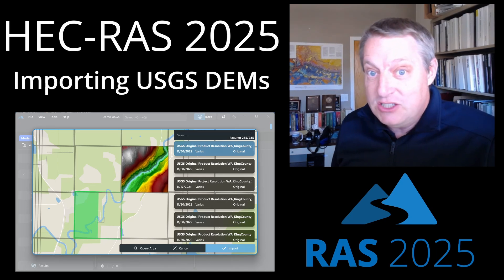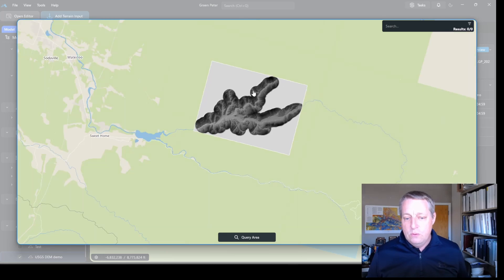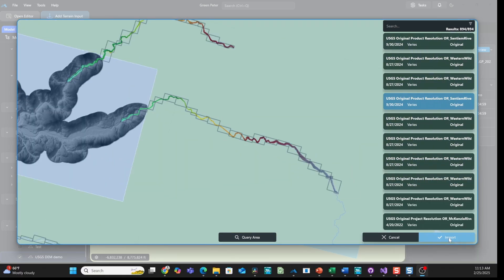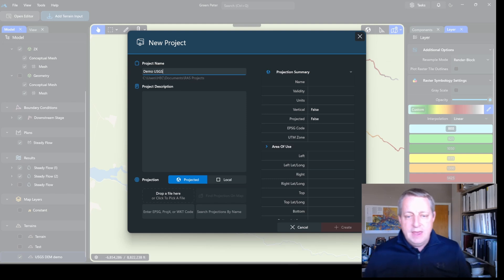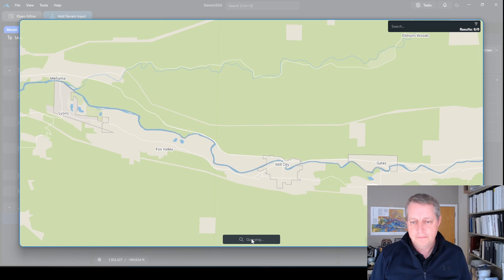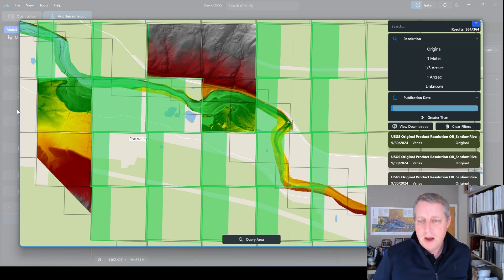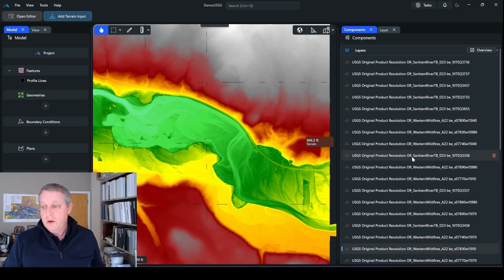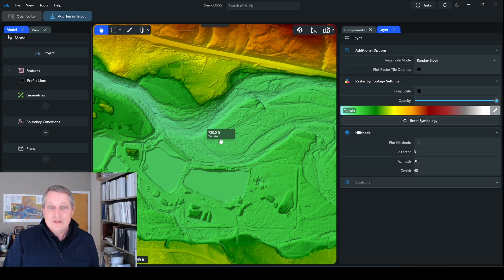Using the USGS DEM Importer in HEC-RAS 2025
The February 21, 2025 release has several substantial new features including a tool to search and import Digitial Elevation Models (DEMs) from the US Geological Survey (USGS) in the United States.